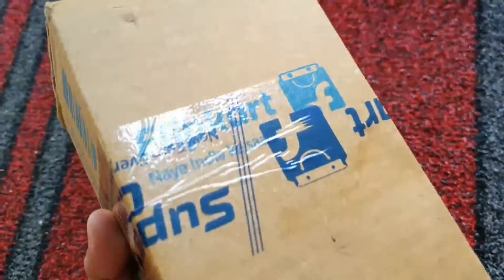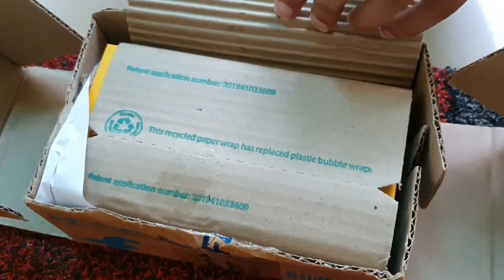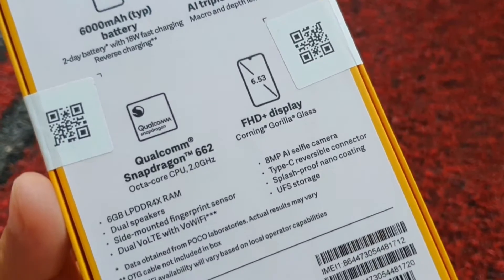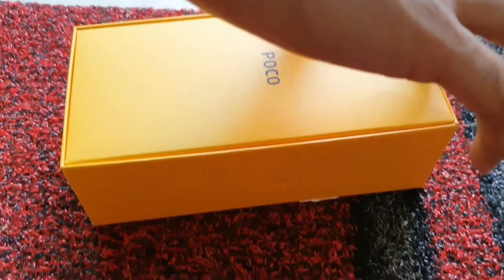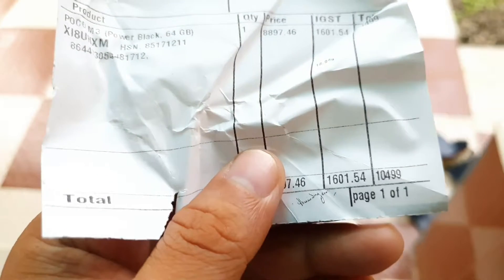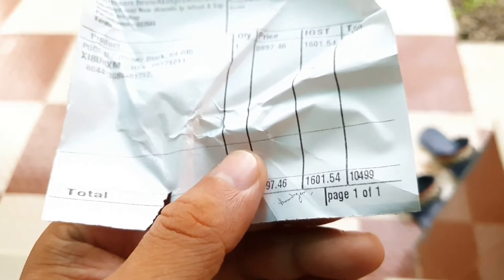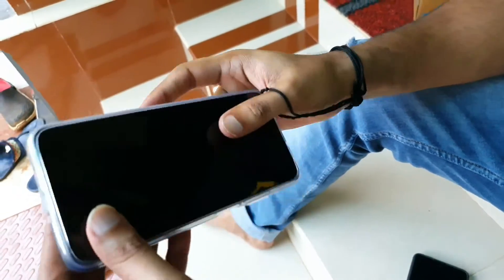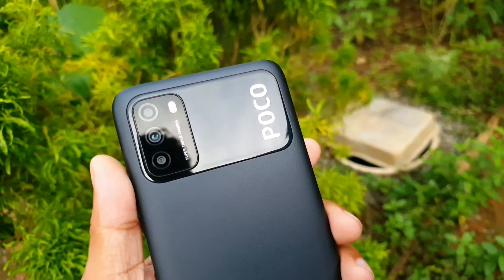Poco M3 Unboxing|| Review|| Malayalam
hello guys this video is about to unboxing the brand-new poco phone poco M3
the phone is latest phone from the house of xiaomi poco
also the phone is a budget-friendly smartphone we can buy this phone from online shopping sites like Flipkart Amazon
is phone I am out from 11500 rupees sorry 10500 rupees
I think that price is decent now a days load smart phones launching we are we are confused confused to choosing smartphones
this is a Malayalam unboxing and review of poco entry M3
tax Apple Samsung LG redmi xiaomi realme oppo Vivo Snapdragon Asus Rog gaming laptops LG HP Dell MacBook Pro MacBook iPhone airport airport airports Apple MacBook Pro Max Samsung galaxy note 10 plus Samsung galaxy z Max Pro ultra sonic